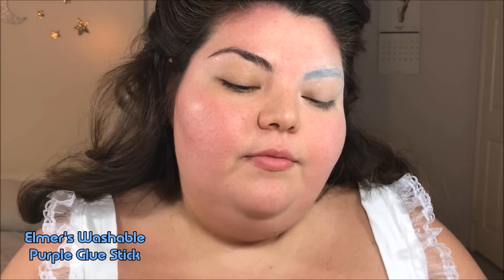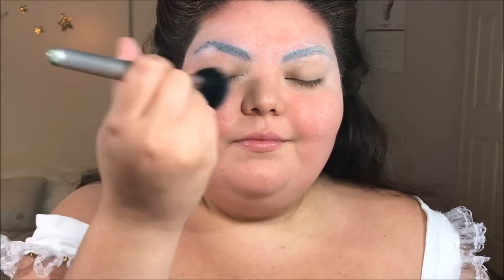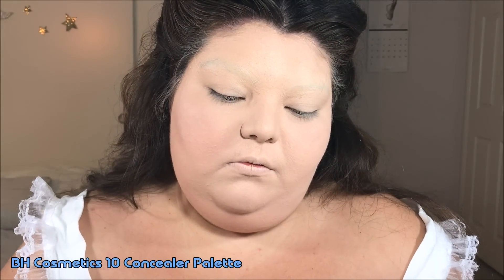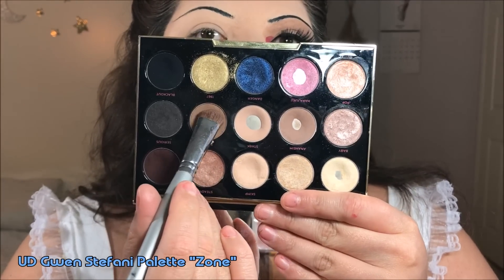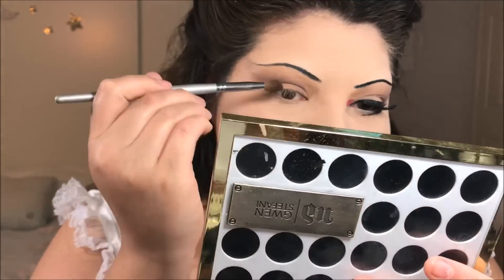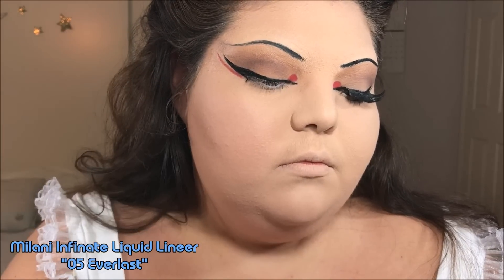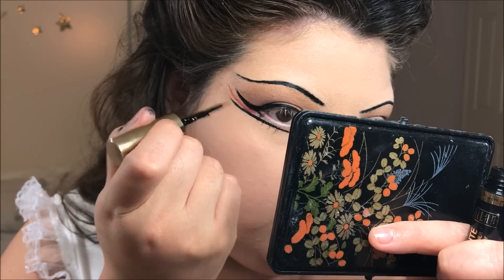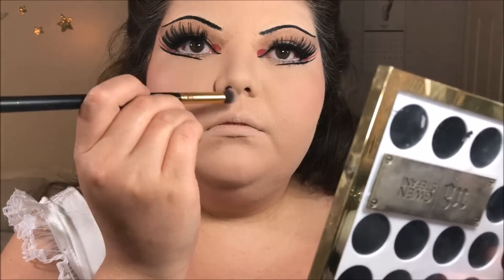Playing Dress Up || "The Red Shoes (1948)" Victoria Page/ Moira Shearer Makeup Tutorial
"Why do you want to dance?...Well, why do you want to live?"

Velvety red lips, graphic red and white liner, eyes slightly deranged and possessed, thin lifted brows, white ruffles, and a pretty blue satin ribbon adorning the top of your head! This look is magic! Bewitching and mesmerizing!

Moira Shearer as dancer Victoria Page is something divine and to be reckoned with! Captivating to say the least! The theatrical stage makeup for this look is iconic and memorable, as well as instantly recognizable! Fabulous costumes and styling, fantastic acting, exquisite and artful choreography, all filmed in dreamy and delicious technicolor! You have gotta see this film if ever you get a chance! I assure you, you will not be disappointed!

Elmer's Washable Purple Glue Stick
BH Cosmetics 10 Concealer Palette
Maybelline Full Coverage Superstay Foundation in "Natural Ivory"
Coty Airspun Loose Face Powder in "Translucent"
Milani Rose Powder Blush in "Romantic Rose"
UD Gwen Stefani Palette in "Stark"

UD Gwen Stefani Palette in "Zone" "Punk"
LA Colors Eyeliner Pencil in "Black"
Milani Infinite Liquid Liner in "05 Everlast"
NYX Slim Lip Pencil in "Deep Red"
Benefit High Brow in "Linen Pink"
L'Oreal Voluminous Lash Paradise Mascara in "Waterproof Black"
LOV Eyelashes in "#100"
DUO Latex Free Brush On Lash Adhesive in "Clear"

B'dellium Tools Brushes
BH Cosmetics Brushes
Revlon Lash Curler
Revlon 1875 Ionic Hair Dryer

Here's the link to Dr.Macro for very beautiful High Def photos of Old Hollywood's Best!!!